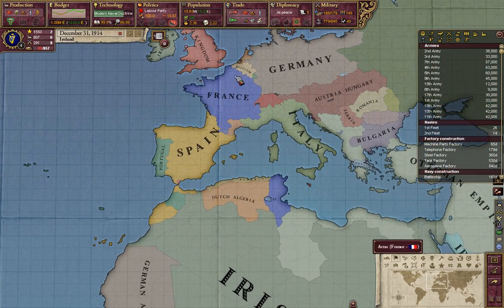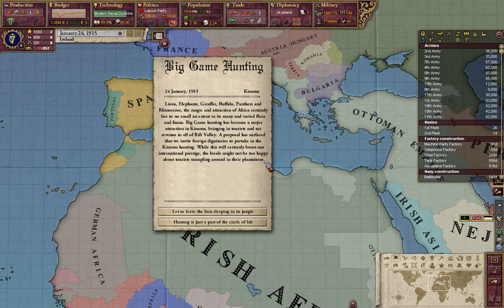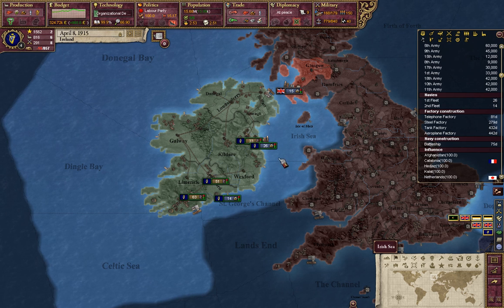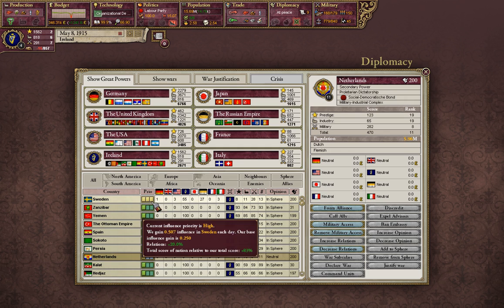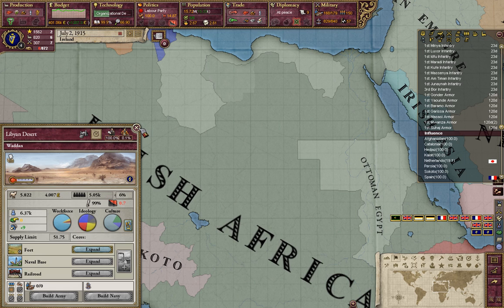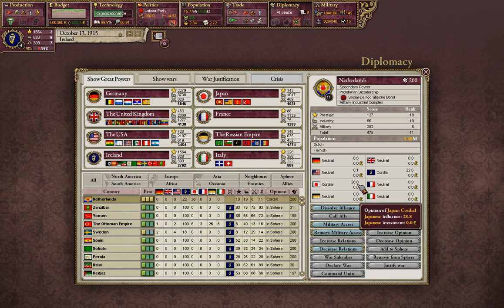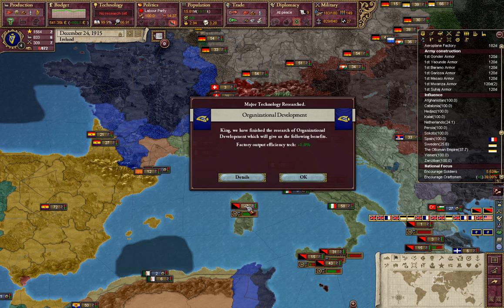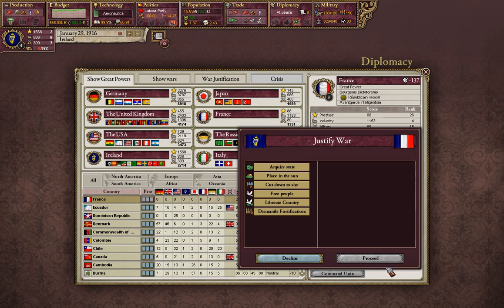Let's Play Victoria 2 - Ireland 51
Let's play Victoria II as Ireland! In an alternate timeline, Ireland is suddenly and inexplicably granted independence from the UK in 1836. Let's find out what happens next...

If you enjoyed this video, please consider hitting the Like button above, it really helps me out!